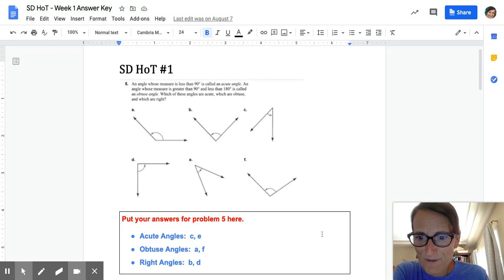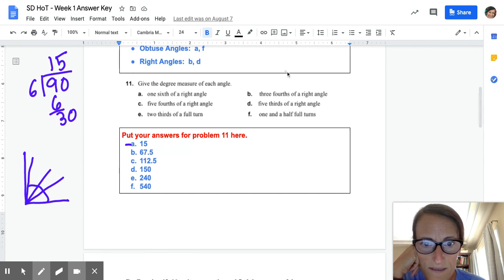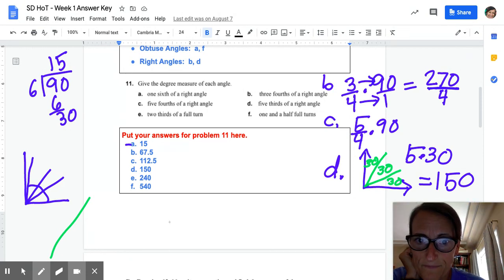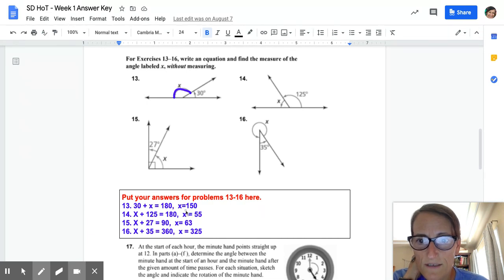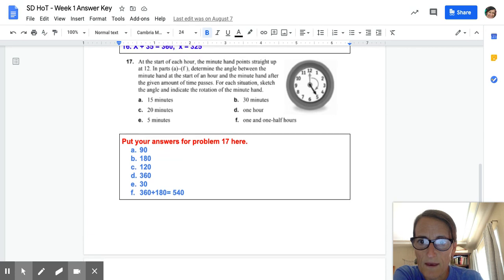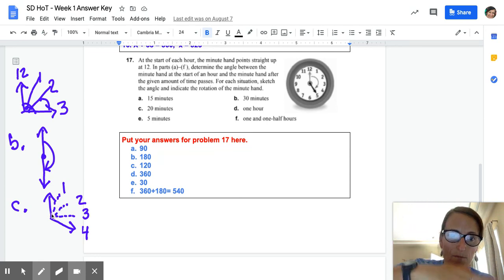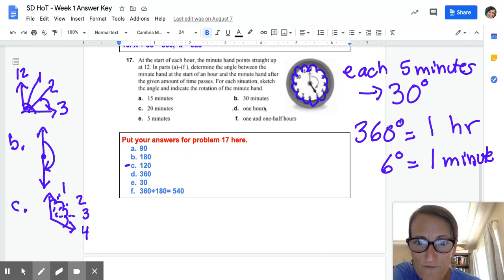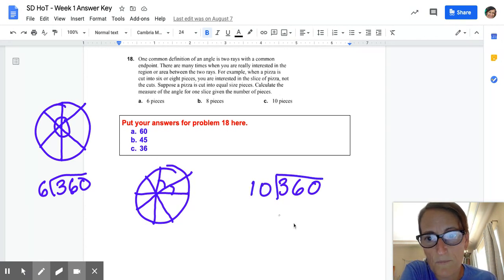SD HoT - Week 1 Answer Key - Google Docs